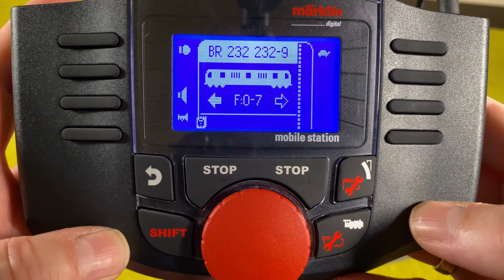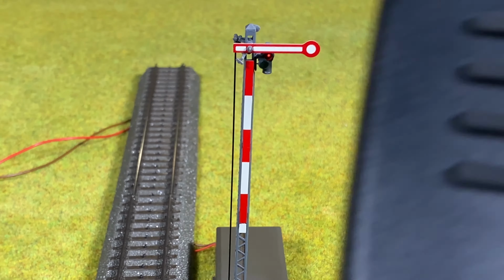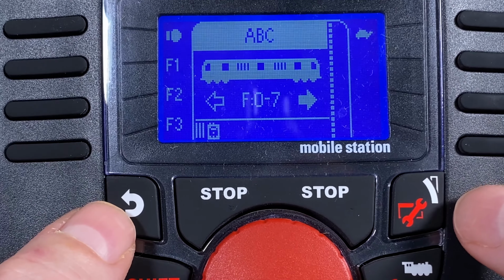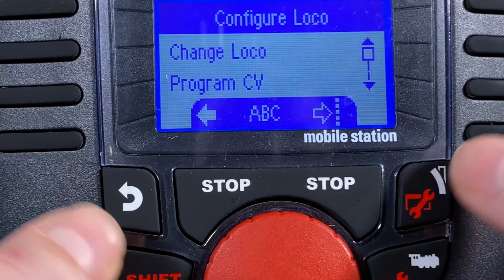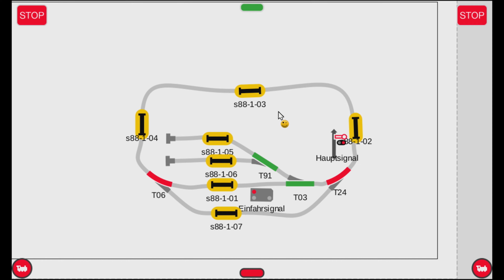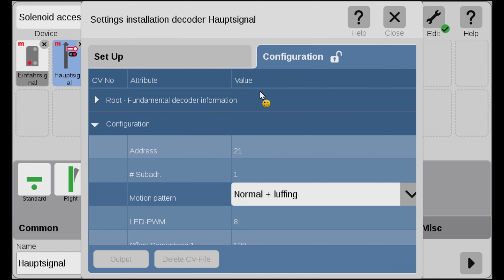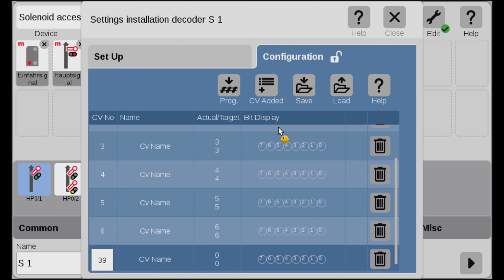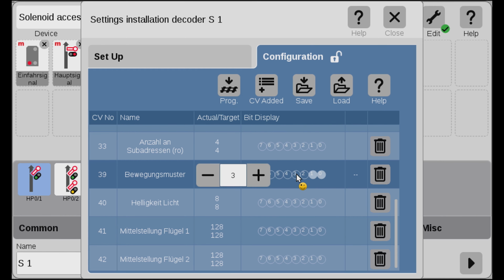How to Make Wing Bounce on Märklin Semaphore Signal 70391-70394 & 70411-70414 (Tutorial 02)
When you buy the Märklin semaphore signal it is set for slow movement. However, you can change this behavior to bouncing. In this tutorial it is shown how to change behavior for the latest generation with MFX (70393, 70394, 70313 & 70314) and the modern generation without MFX (70391, 70392, 70411 & 70412) of semaphore signals. The tutorial will shown how to change to bouncing on both the Mobile Station 2 and the Central Station 3.

Tips & How to included:
 • Tip: Entering value 3 for "Medium fast movement with bouncing" never seems to work unless you have tried with 4 first? Odd…

Music
 - Guitar House by josh pan

Chapters
00:00 Intro
02:11 Mobile Station 2
07:48 MFX decoder signal on CS3
10:31 Non-MFX decoder signal on CS3